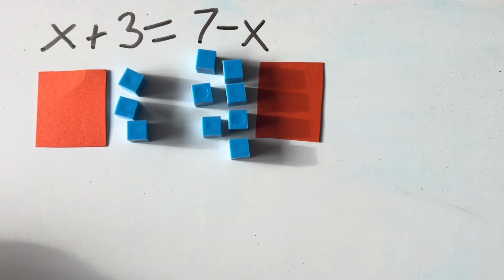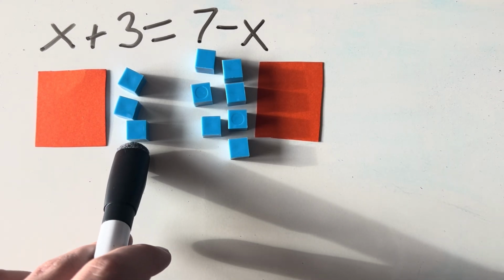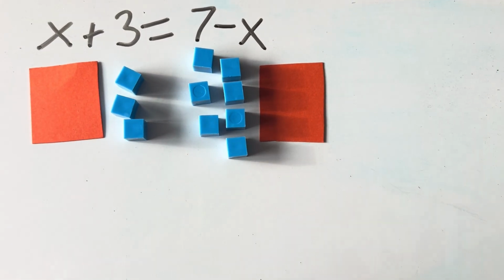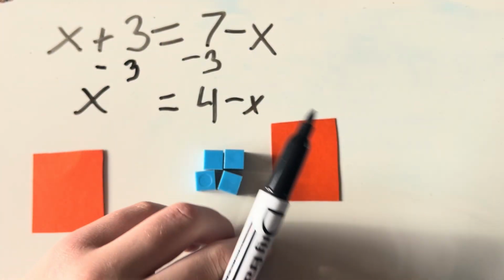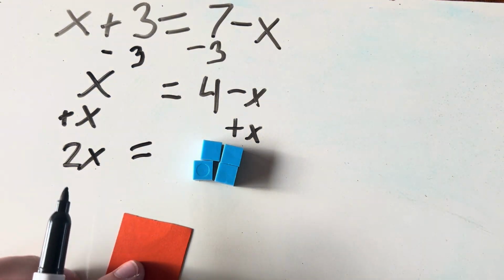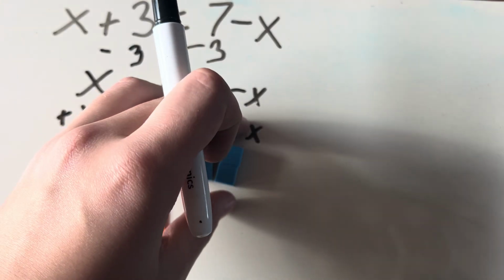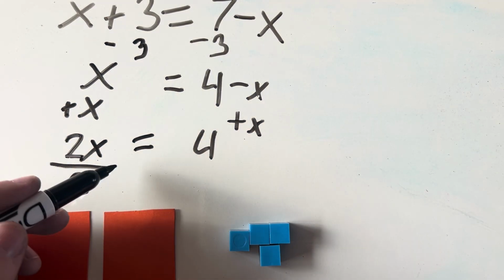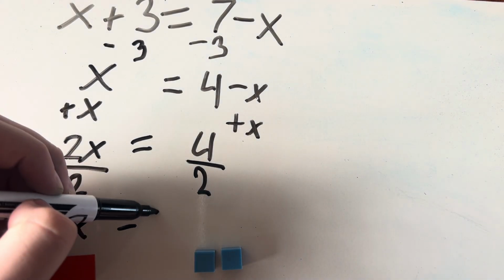Video Project 2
I noticed that my video had a lot of positive qualities, but there are definitely ways to improve it for future lessons. I liked my use of manipulatives. I have never used manipulatives to work with variables before, so that was a fun challenge for me and I believe I was able to execute it well. I liked getting to have a hands on item to work with in the video. I believe that having the two different kinds of manipulatives is hugely beneficial in helping students see variables as a placeholder for another number.
Something I disliked was that I only ended up doing one example of a problem. The next time I do this lesson, I will go through multiple examples for how to accomplish it. Repetition is a very important part of teaching a lesson, as is explaining the same topic in a few different ways so that students who did not get it the first time are able to get it another way.
 Overall, I am pleased with how this lesson turned out. I would use these manipulatives and visuals again, with more examples to really solidify the information. In my classroom, I would really like to get the students involved in this lesson. I would do the first one, student helpers would do a few in front of their peers, then together as a class students they would actively learn with their own manipulatives.